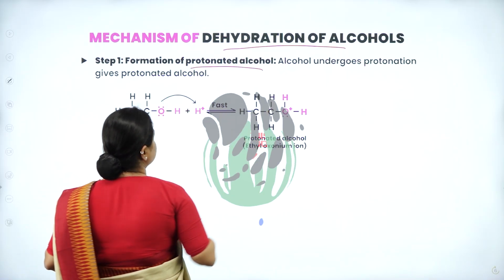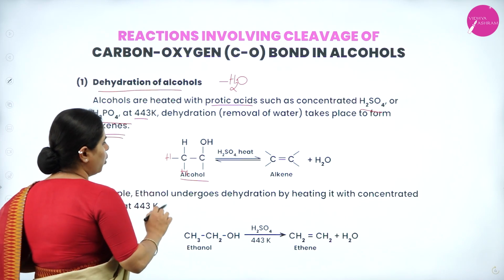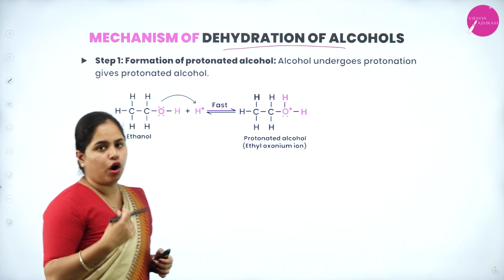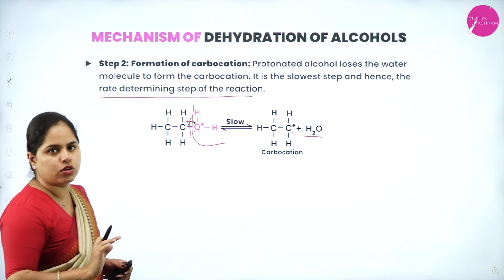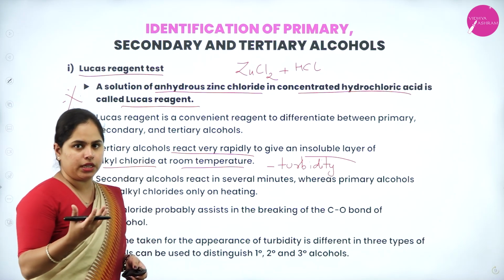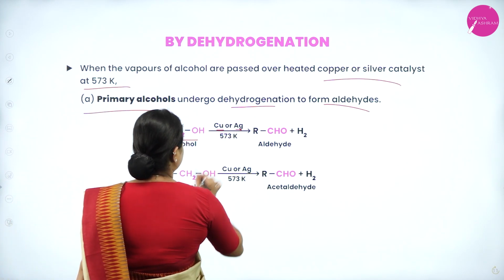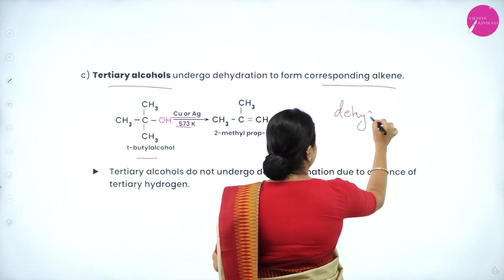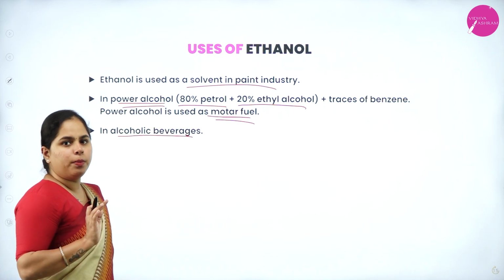DAY 38 | CHEMISTRY | II PUC | ALCOHOLS, PHENOLS AND ETHERS | L4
Class : II PUC
Stream : SCIENCE
Subject : CHEMISTRY
Chapter Name : ALCOHOLS, PHENOLS AND ETHERS
Lecture :  4